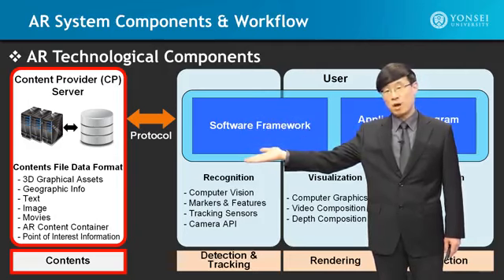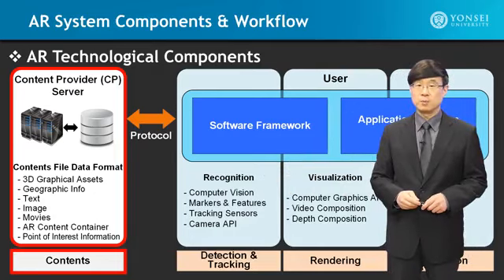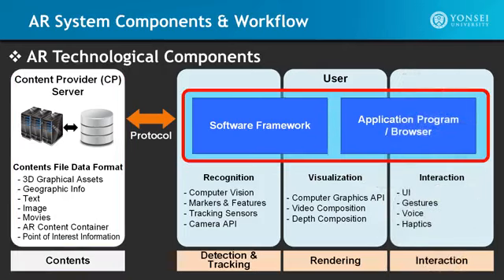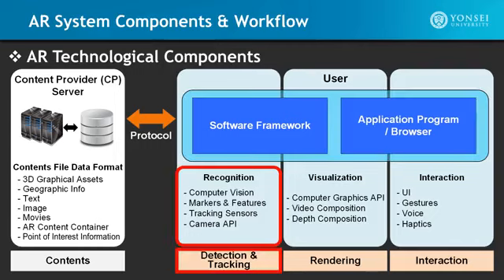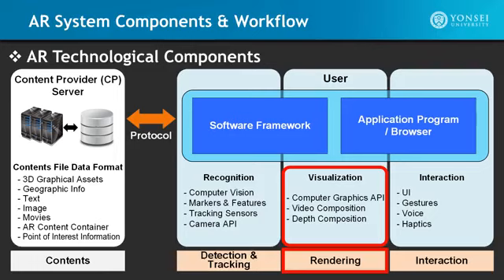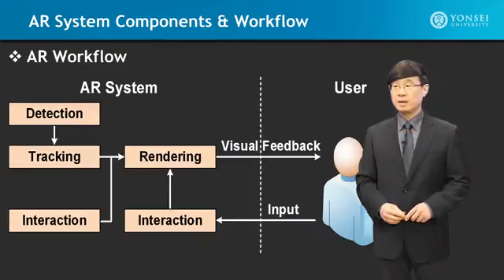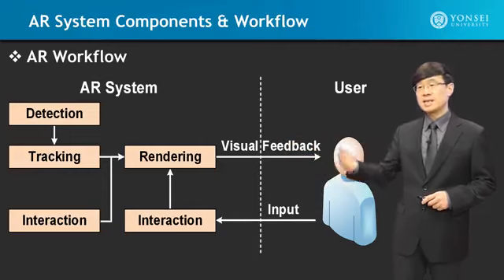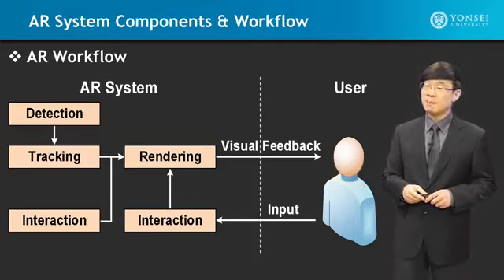2 1 AR System Components & Workflow